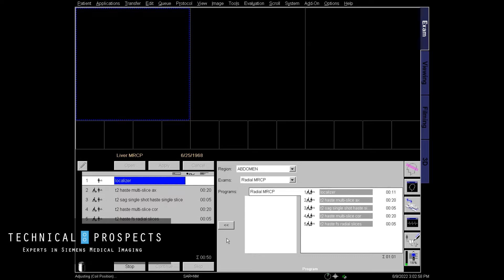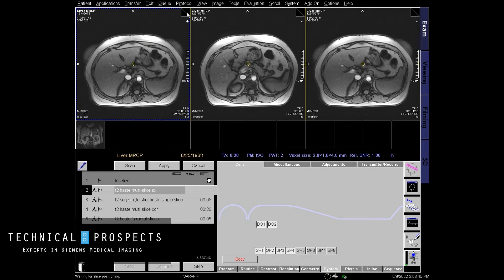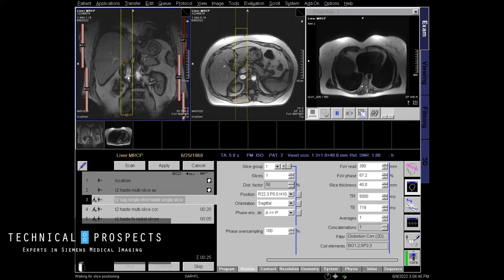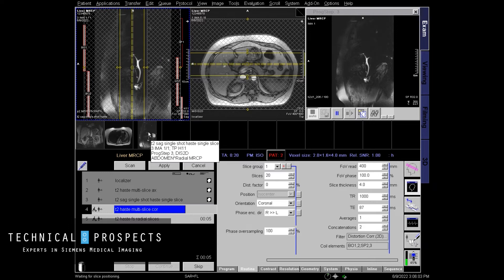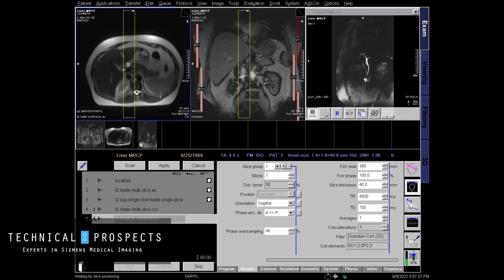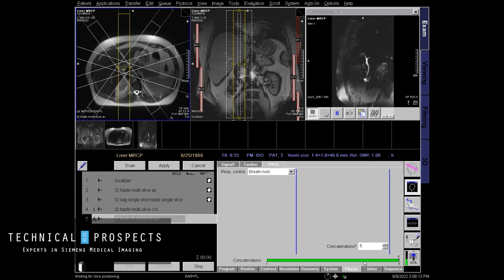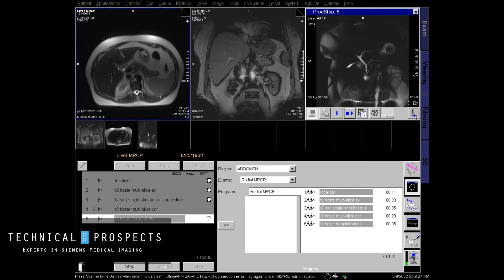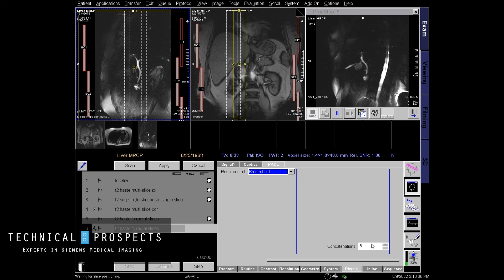TECH TIP | RADIAL SCANNING A LIVER - SIEMENS MRI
In this tech tip, Nestor shows us his recommended sequence runs and how to run them when scanning a liver on a Siemens MR.